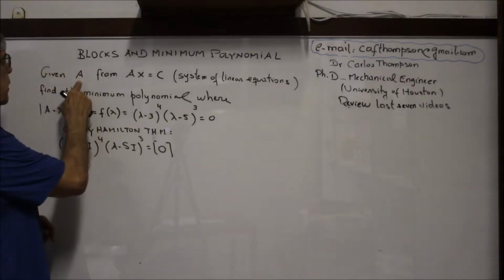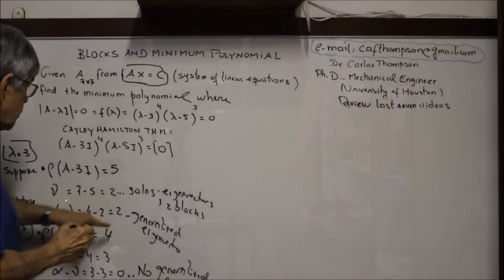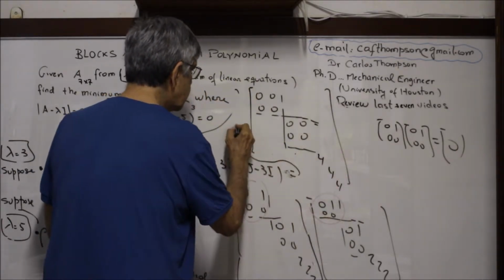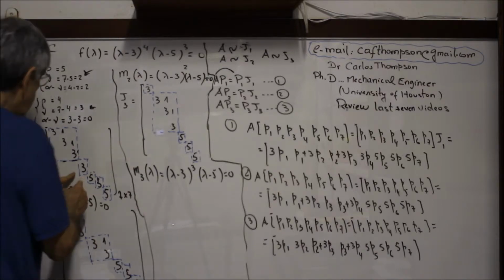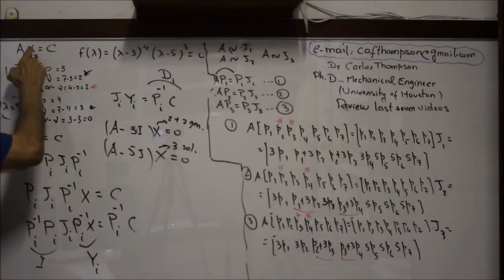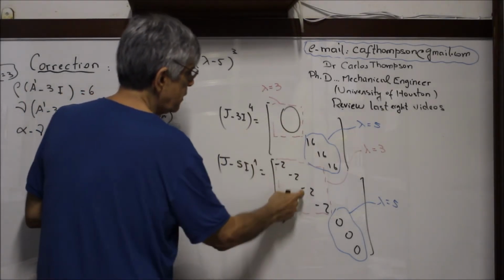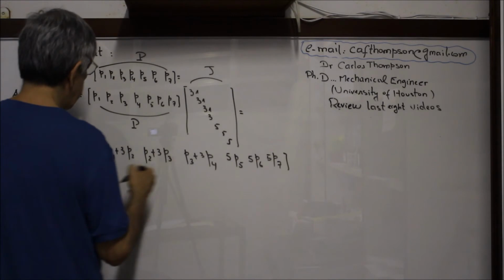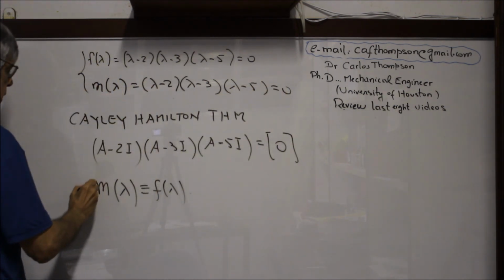VIDEO IX JORDAN FORM IX - BLOCKS AND MINIMUM POLYNOMIAL II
This video deals with to find the minimum polynomial in terms of caracteristic polynomial and the rank. For the same matrix A (whose elements are the coefficients of the unknow variables) different Jordan forms and minimum polynomials  can be obtained.